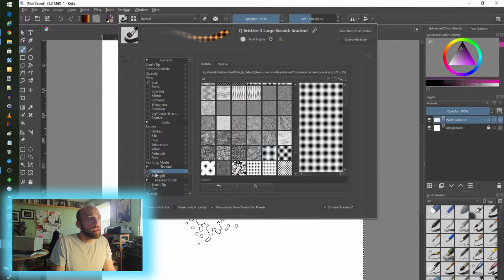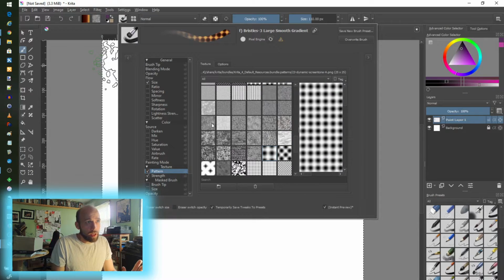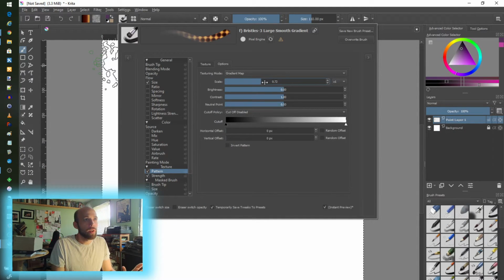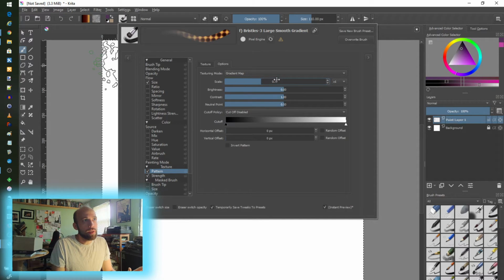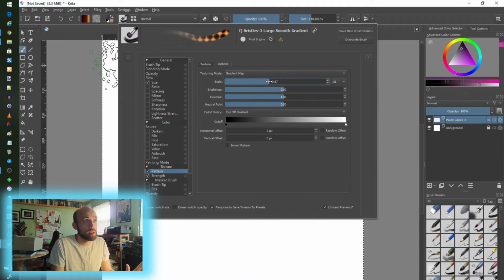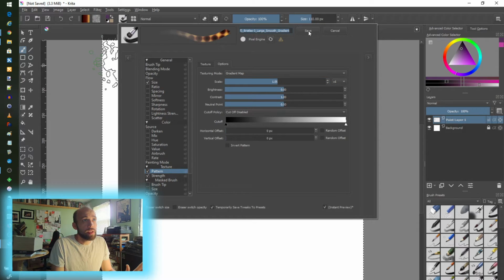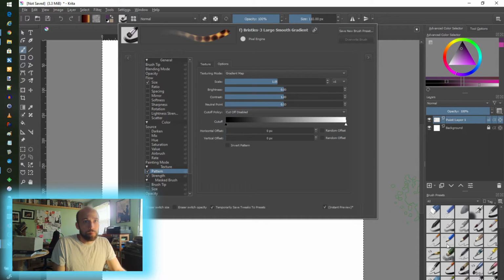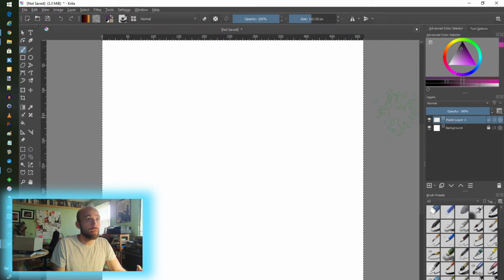Using Gradient Map in Krita 4.4.0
See a demonstration of how the Gradient Map Brush works in Krita 4.4.0!